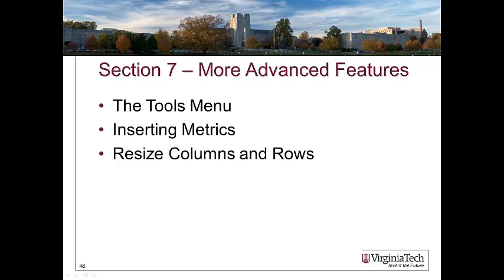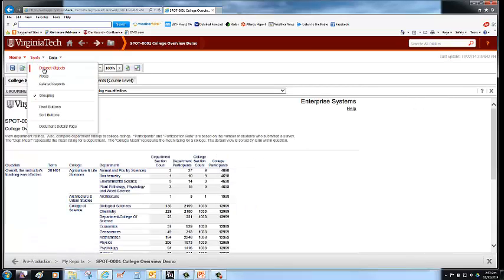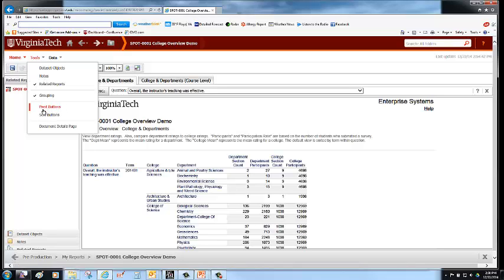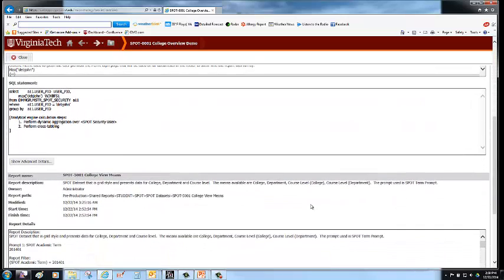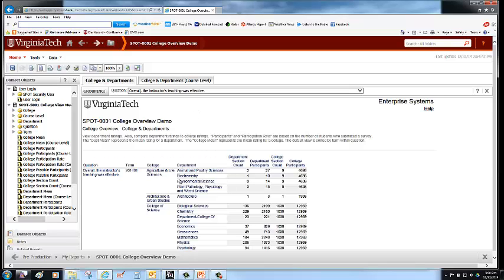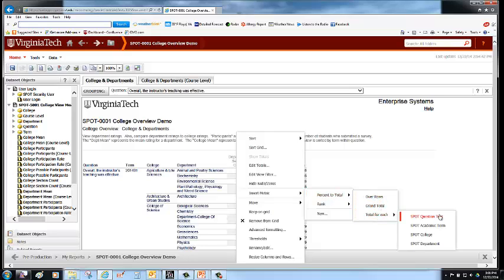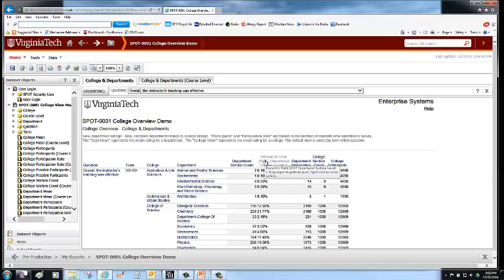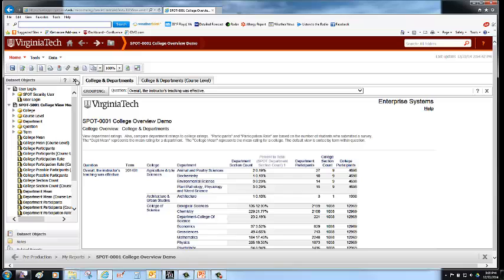Section 7 More Advanced Features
In this section advanced features of Microstrategy including features of the tools menu, notes, inserting metrics and resizing columns and rows will be covered.